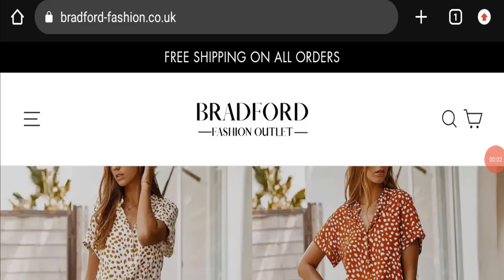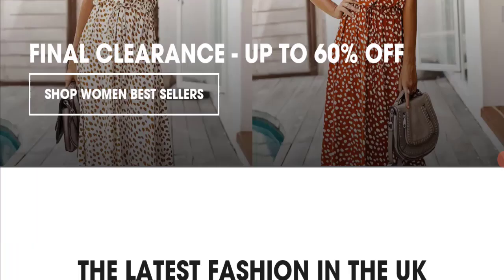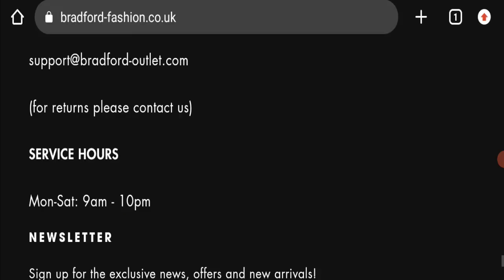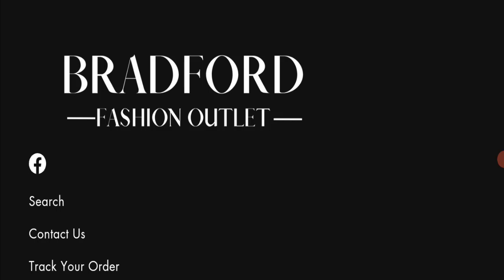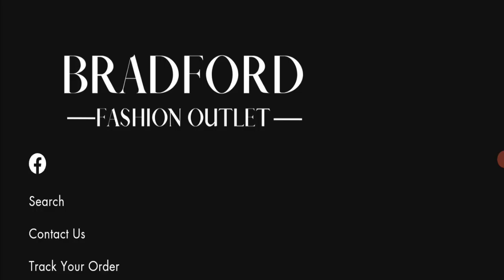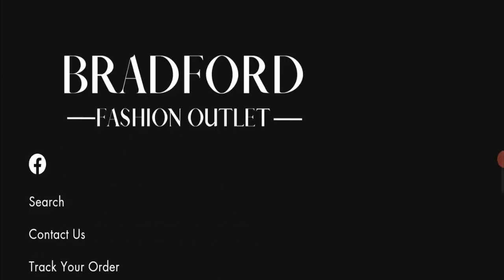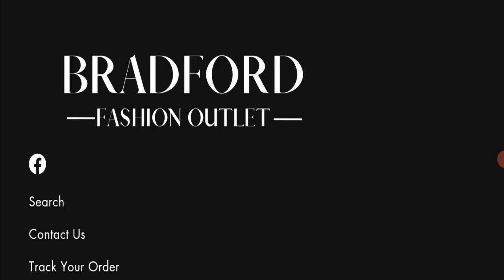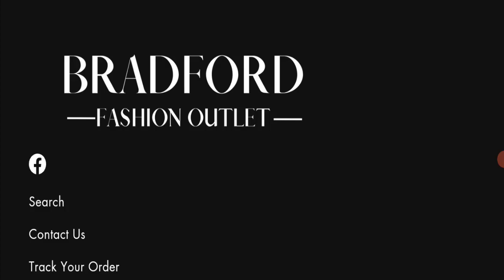Bradford Fashion Outlet Reviews (July 2023) Does It Have Legitimacy? Watch Video Now! Scam Advice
Do you want to know about Bradford Fashion Outlet Reviews? Watch this video till end because in this video you will get to know about the legitimacy of the site.

1. How to Refund on PayPal? Step-By-Step Guide on the Refund Policy

2. How to get a refund for a fraudulent credit card transaction

3. How to check whether a product is genuine or not?

Scam Advice